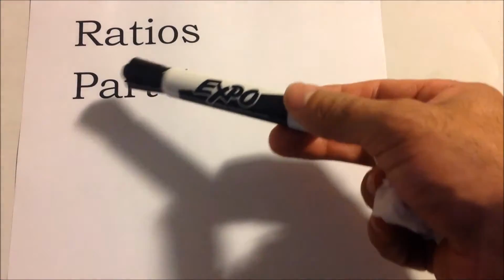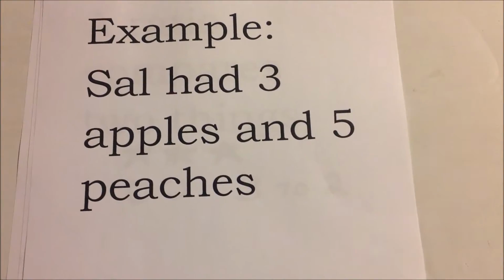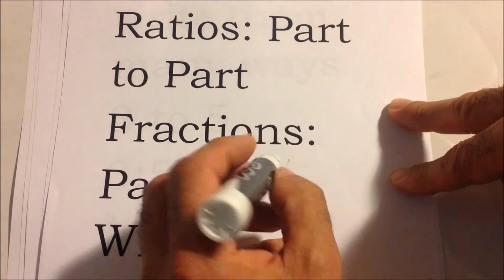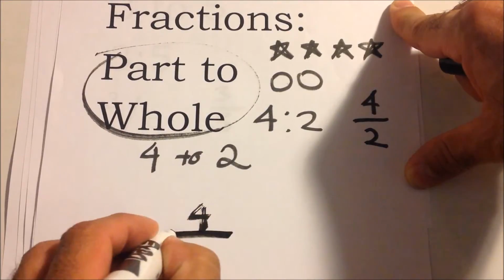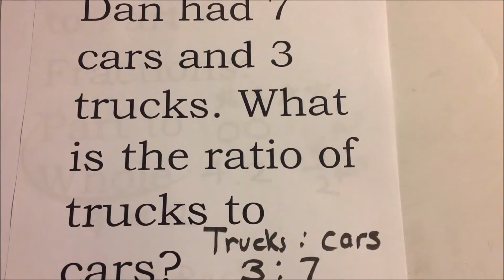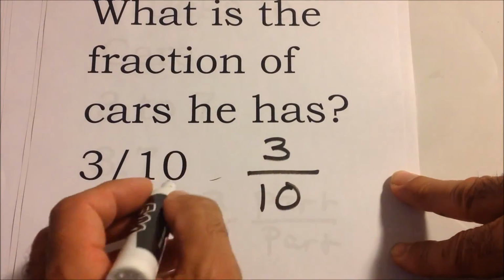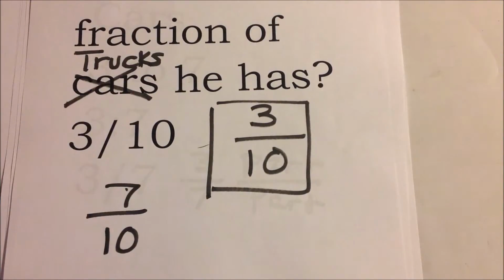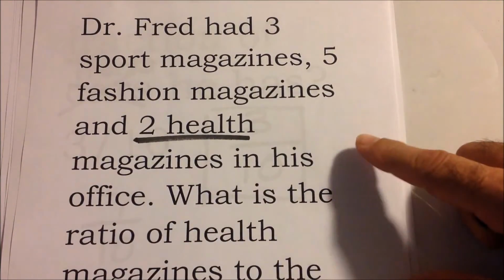Ratios Part 1